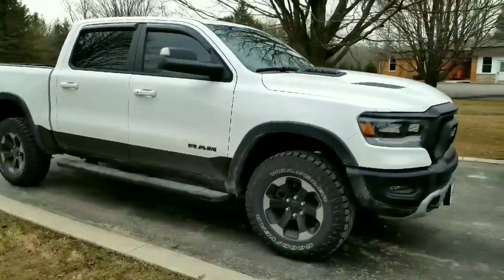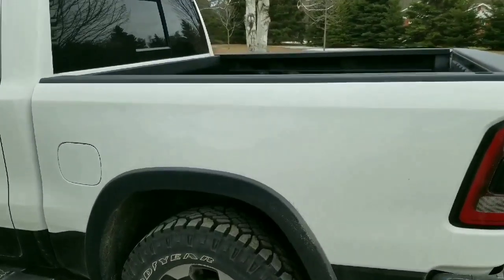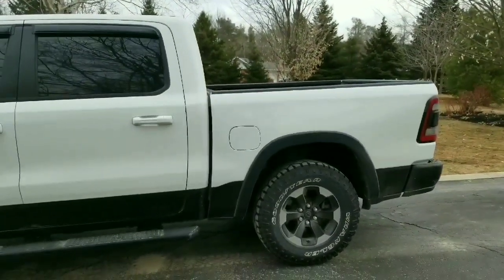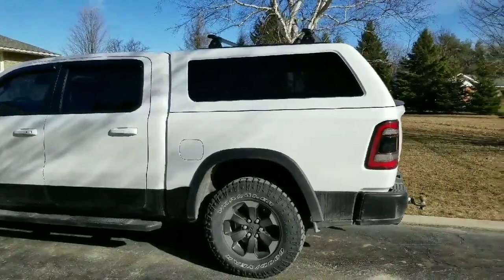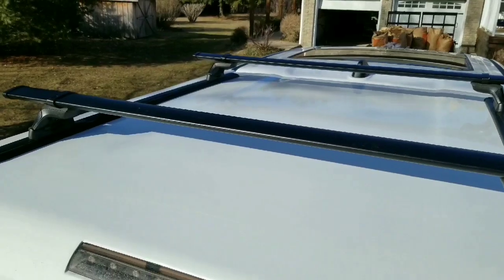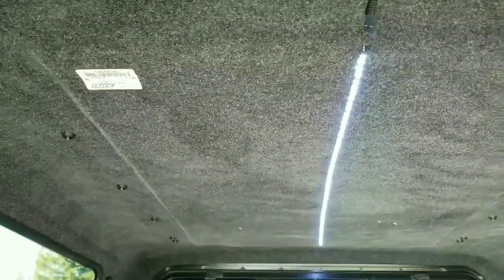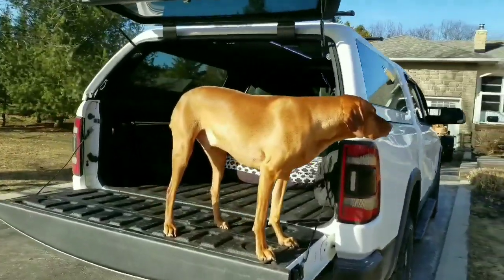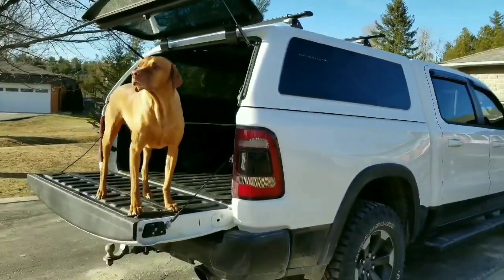A.R.E bed cap for 2019 Ram Rebel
Thats right! This is the first 2019 Ram Rebel to get a bed cap made by A.R.E! Hope you enjoy!